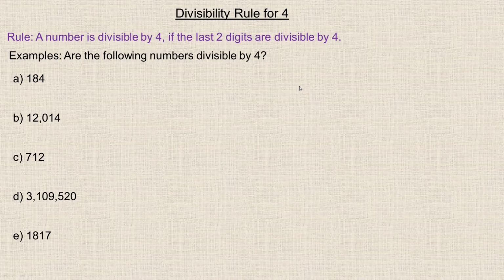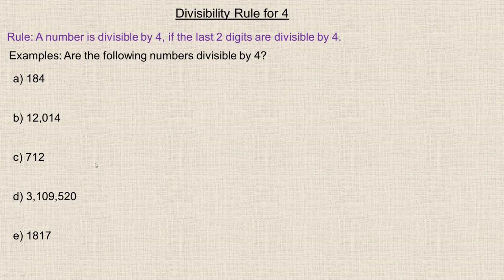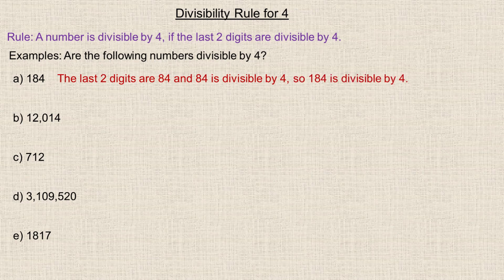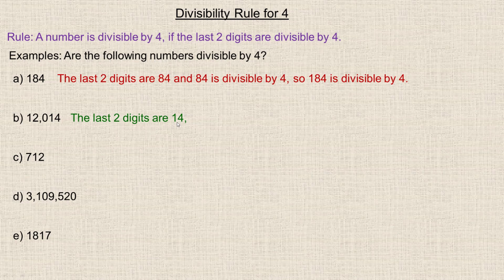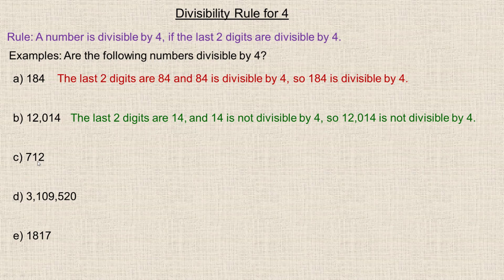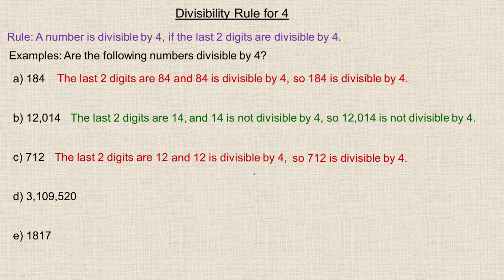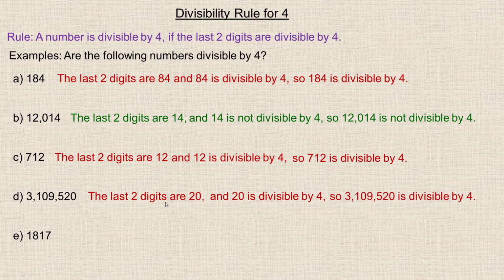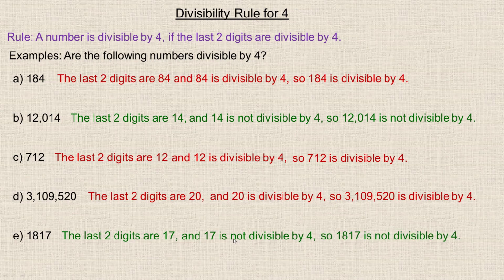Divisibility Rule for 4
This tutorial explains the divisibility rule for 4 and shows through five (5) examples how this rule works.